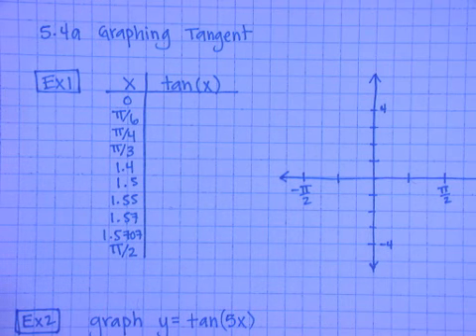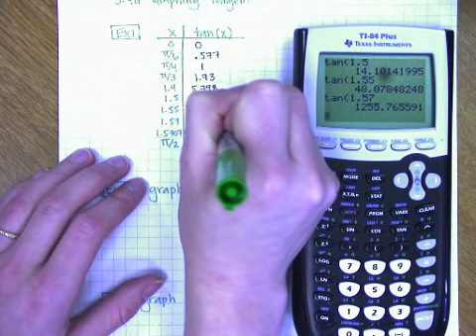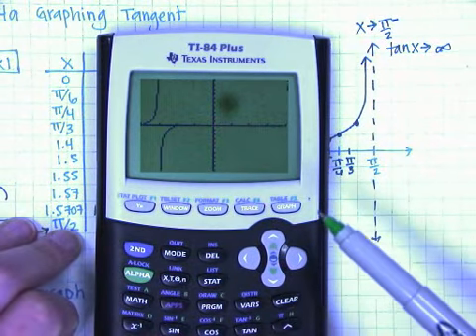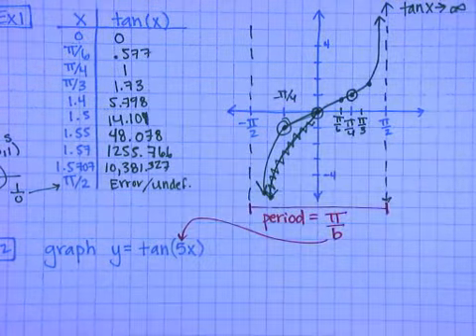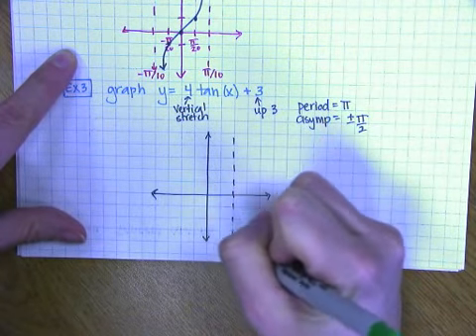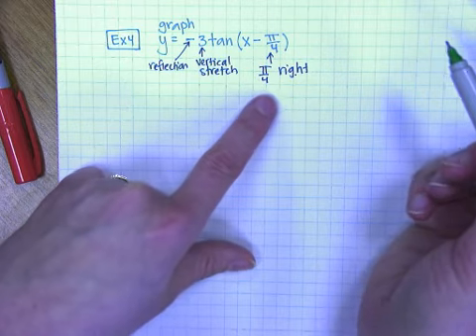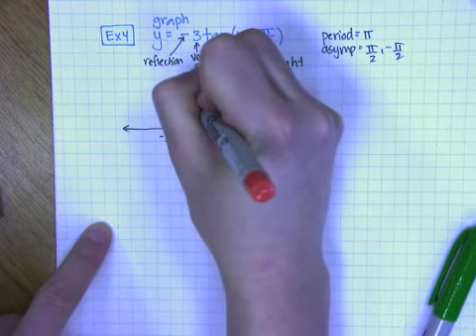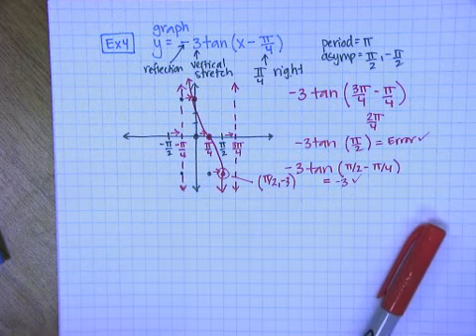5.4a Graphing Tangent